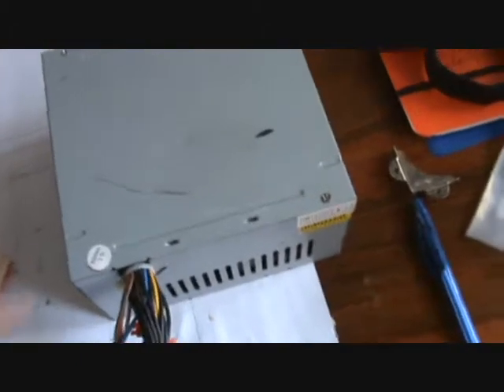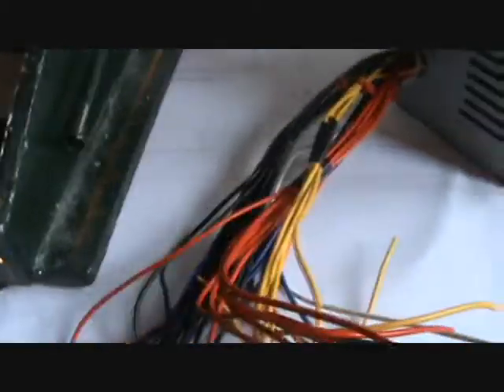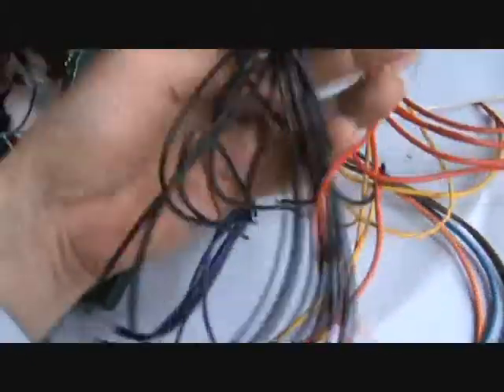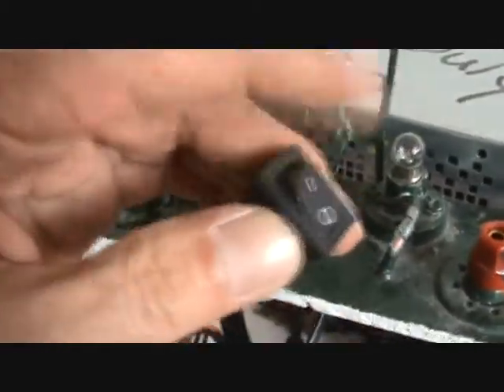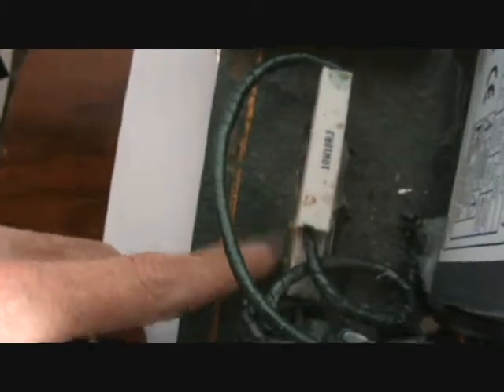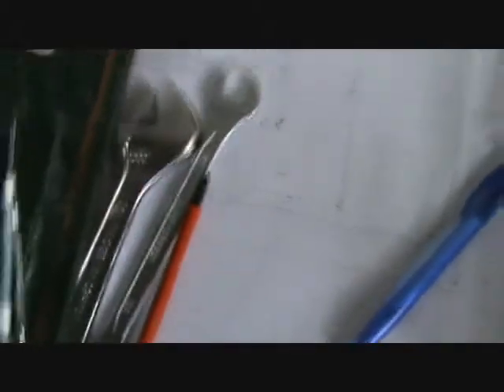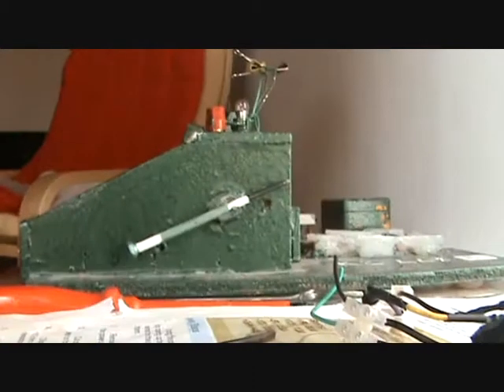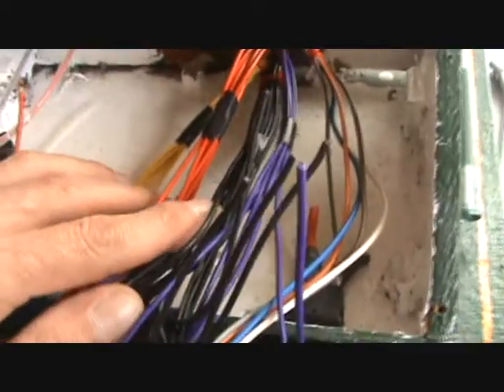FuelBan video 5 part "A" - ATX power unit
Power supply unit for bench testing, get 3 volts / to 5 volts /7 volts / 10 volts/ 12 volts, 17 volts/ 24volts, and as Meany permutations of Amps . All from an old computer power supply and its not too difficult to get going.. Check it out, For you real technical dudes, here is a site with Pin by Pin Data.